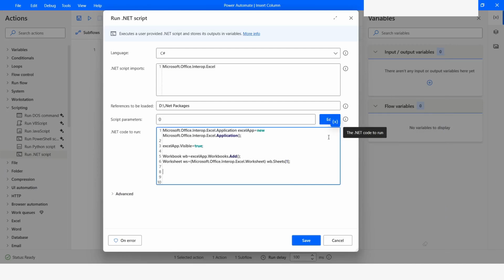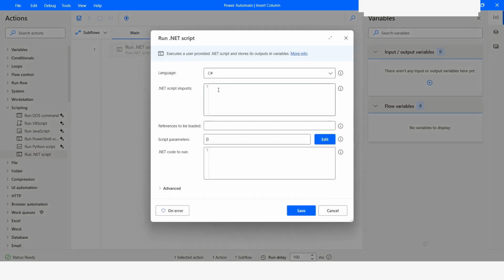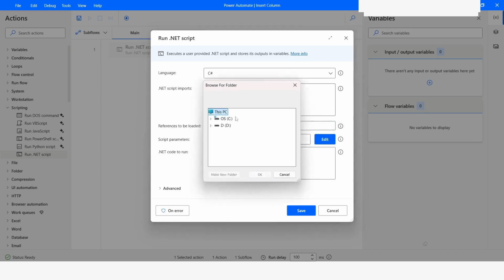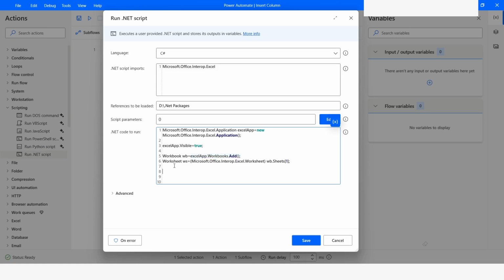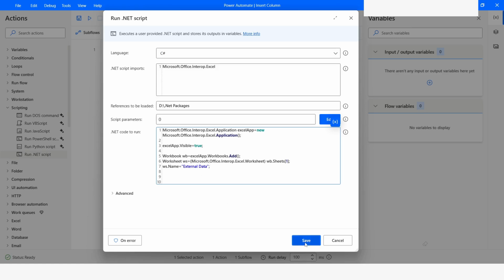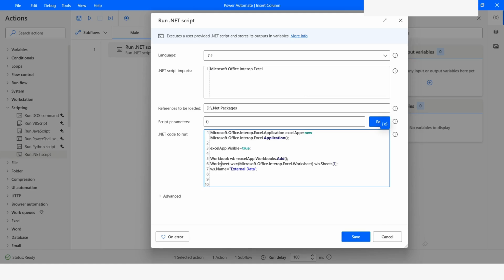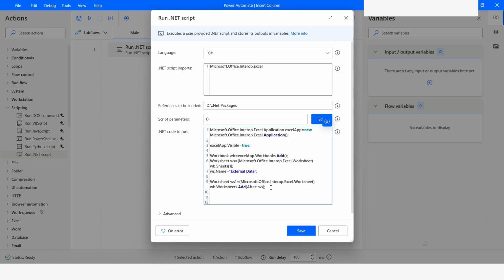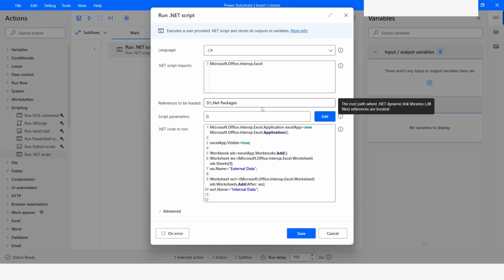C# Code To Rename Worksheets In Power Automate Desktop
In this video, we’ll guide you through the process of renaming worksheets in Excel using C# code within Power Automate Desktop. Whether you're looking to automate your Excel workflows or streamline your data management tasks, this tutorial is perfect for you.

We’ll start by showing you how to set up your Power Automate Desktop environment, ensuring you have all the necessary components installed. Then, we’ll dive into creating an automation script that incorporates C# code to rename worksheets within an Excel file.

Throughout the tutorial, we’ll cover key steps such as interacting with Excel through Power Automate Desktop, writing the C# code to rename worksheets, and testing the automation to ensure everything works smoothly. We’ll also provide tips and best practices to help you troubleshoot common issues and enhance your workflow with greater efficiency.

This video is ideal for anyone looking to learn more about combining C# programming with Power Automate Desktop to automate repetitive tasks, increase productivity, and save time. By the end of the video, you’ll be equipped with the knowledge to seamlessly rename Excel worksheets as part of your automation processes.